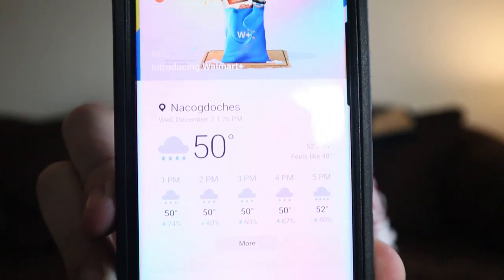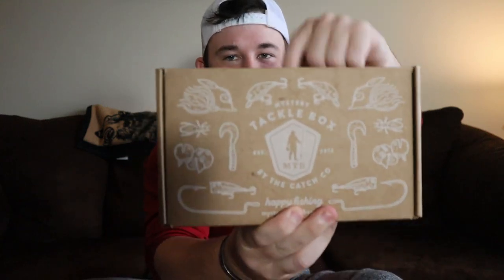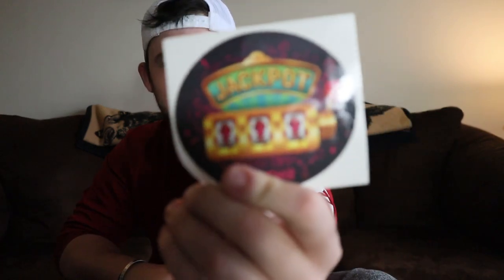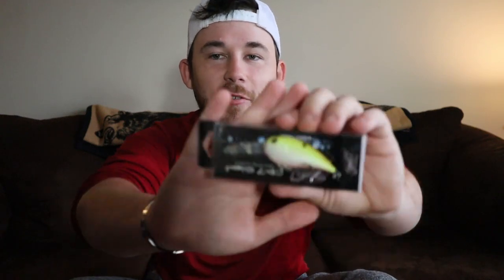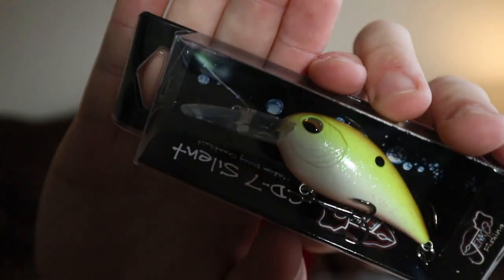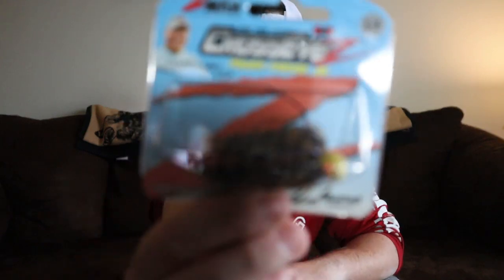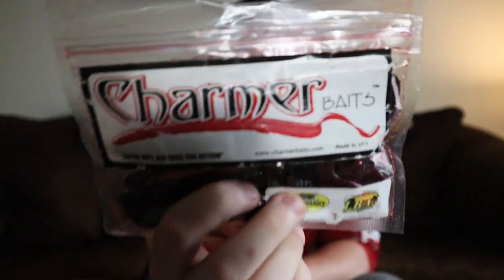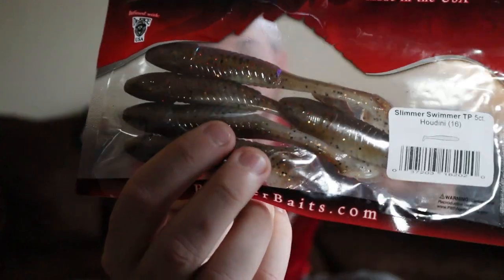🚨 📢 800 SUBSCRIBER GIVEAWAY! Thank You to all my Subscribers!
I just want to say thank you to all my subscribers and everyone that watches and like my videos. Cant believe I've been doing this for 2 years now, and to here to another 2 years with you guys!!!

Follow me on:
FishBrain- DarkReel
Canon M50
Rode Pro Mic
SD Card